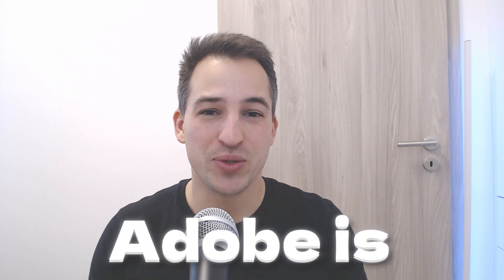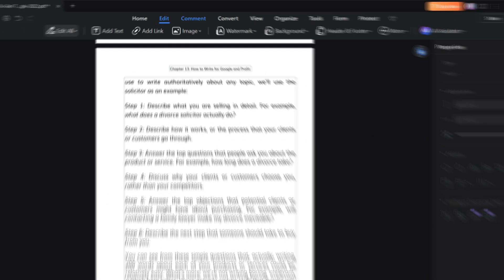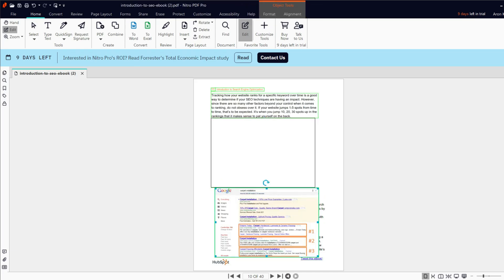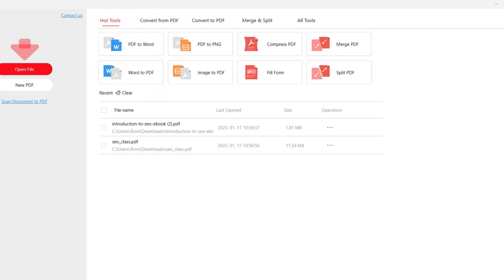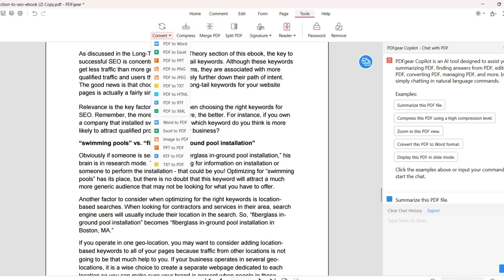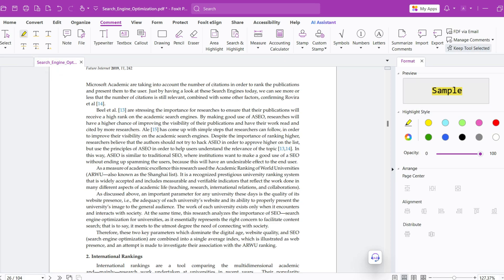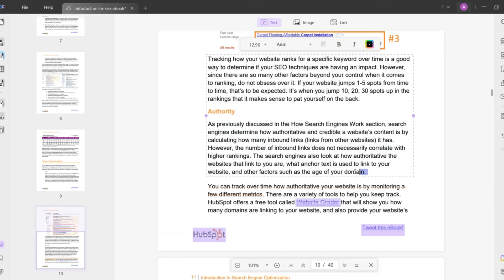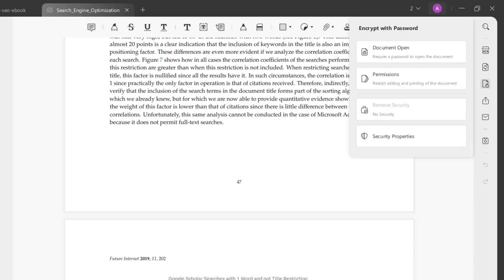Best 5 PDF Editors That Are CHEAPER and BETTER Than Adobe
Are you looking for the best PDF Editors in 2025? In this video, I collected the best PDF editors after testing PDF tools for weeks and months. If you want a better and cheaper PDF editor than Adobe, you are in the right place. I considered features, versatility, and pricing when putting together my best list of PDF editors. Let's dive in! 🚀

⏰ Timestamps⏰
0:00 Intro
0:28 PDF Editor #5
2:29 PDF Editor #4
4:30 PDF Editor #3
6:31 PDF Editor #2
9:00 PDF Editor #1

📩 I tested 100+ productivity tools — only 6 were good enough to keep